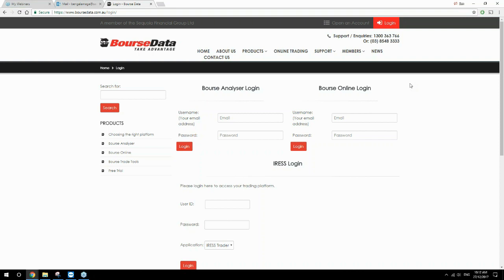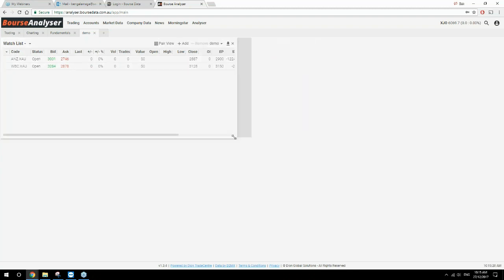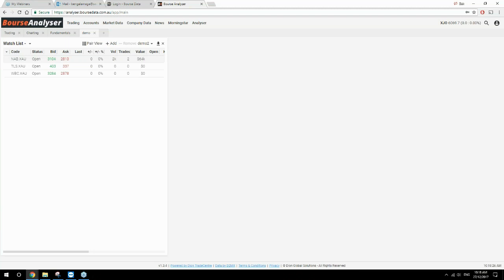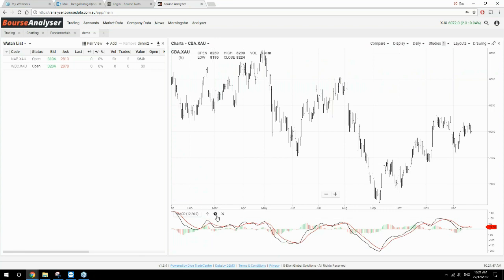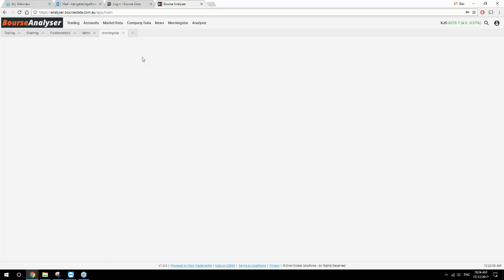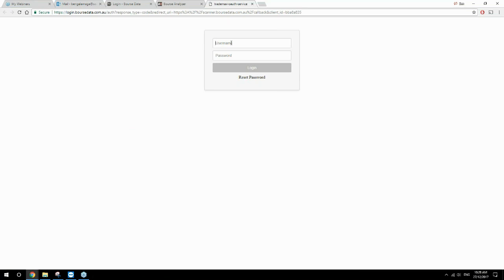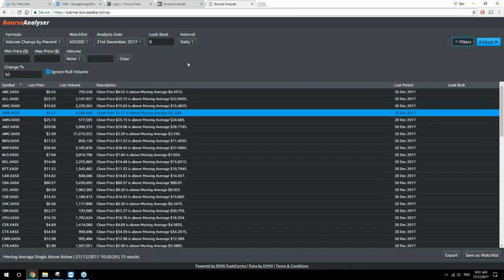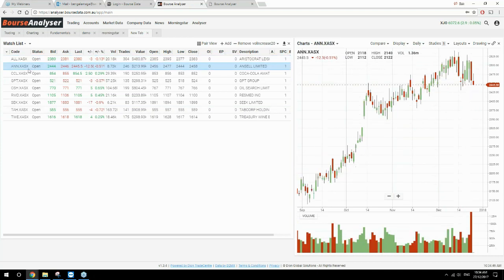Bourse Analyser December Release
A walk through of:
- login and password reset
- setting up watchlist and chart
- saving a layout
- morningstar data
- using analyser